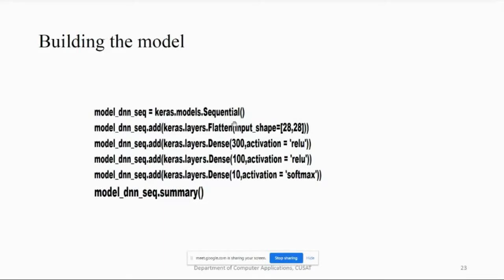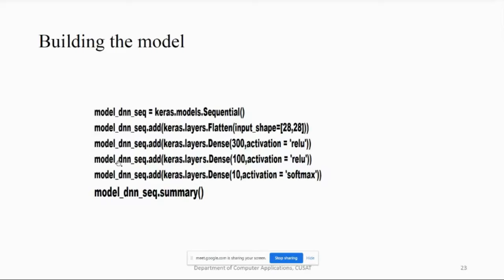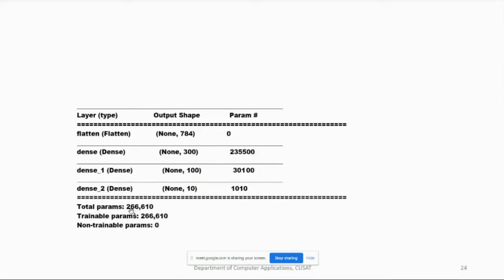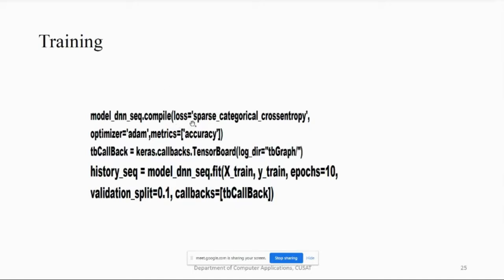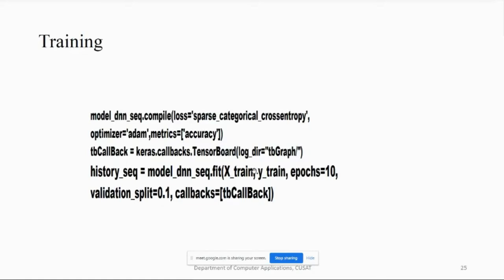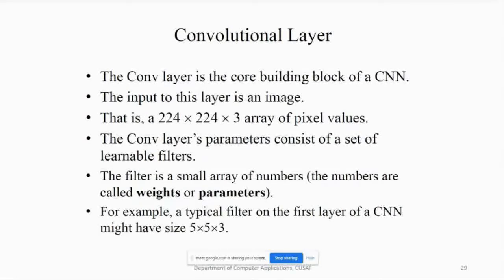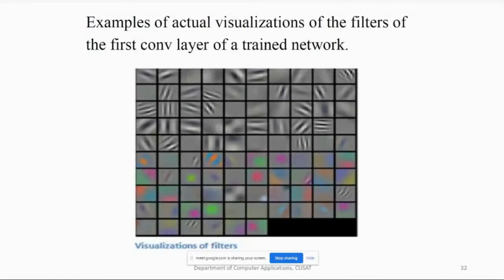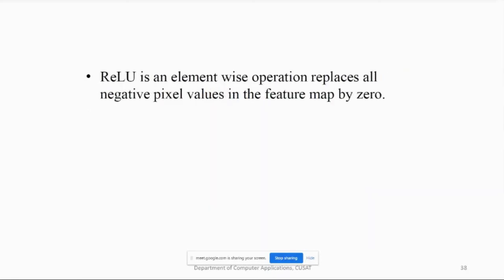GAN A Deep Architecture to create new Images Part2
GAN   A Deep Architecture to create new Images . Talk delivered by Dr Sabu M K, Associate Professor dept of Computer Applications, CUSAT as part of ATAL FDP on Machine Learning and its Applications at College of Engineering Kidangoor during Aug 24 - Aug 28, 2020.